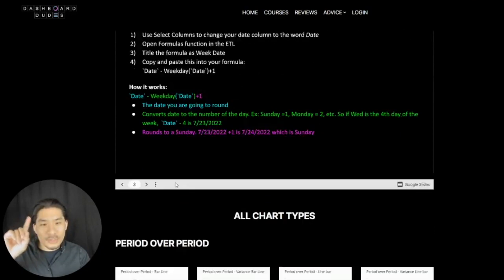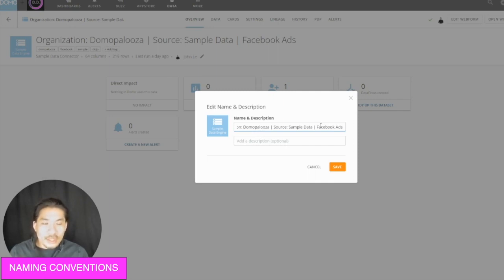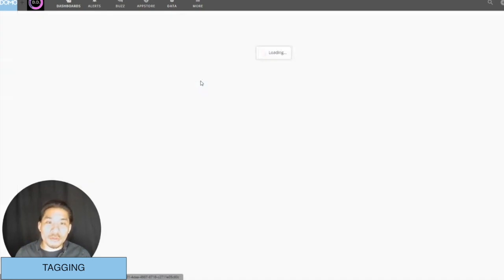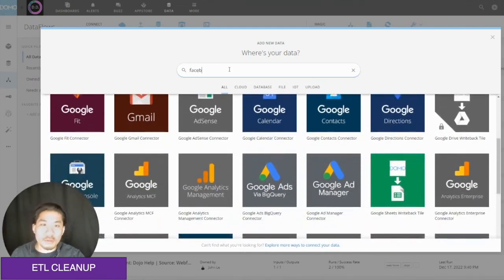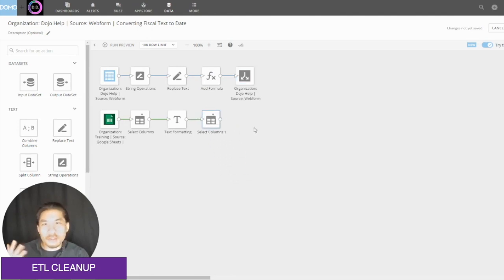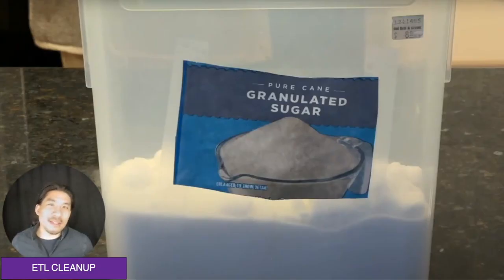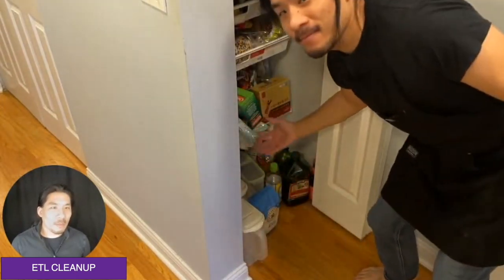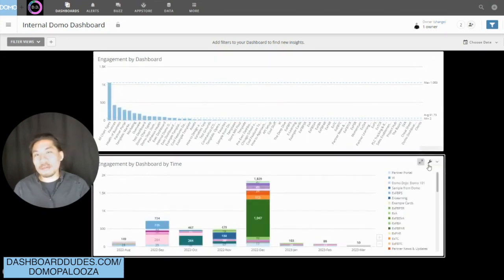Domopalooza 2023: If data is like cooking, here's how to keep a clean kitchen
Learn about tagging, naming conventions and keeping clean ETLs...along with making a grilled cheese!